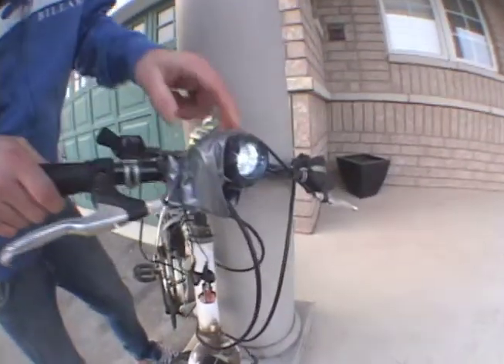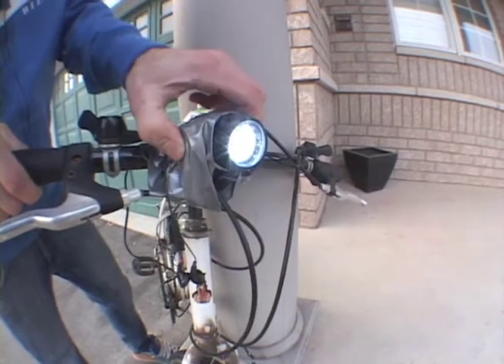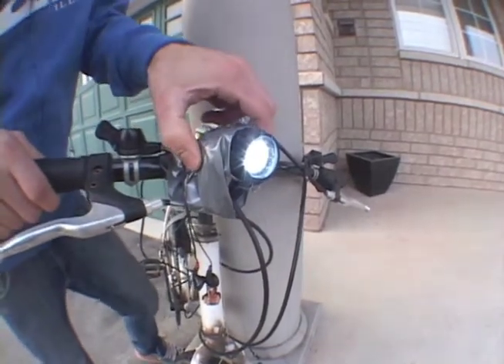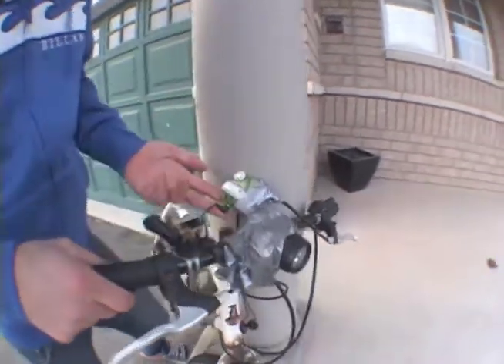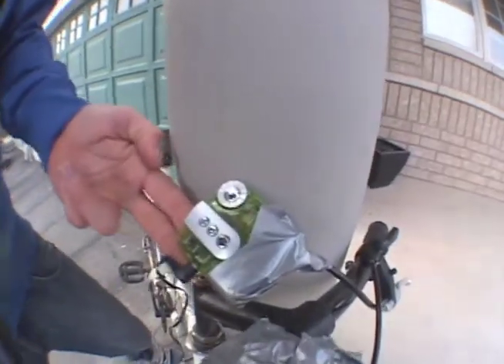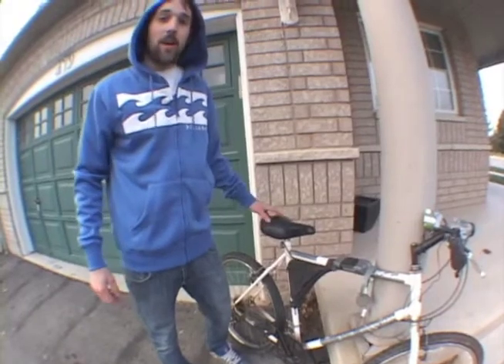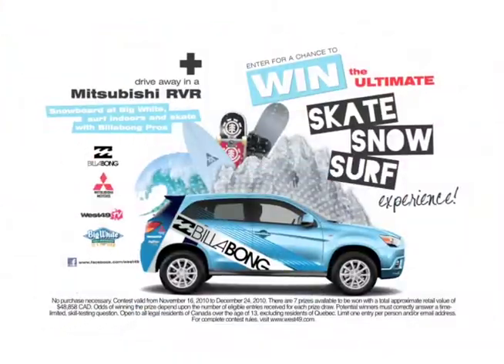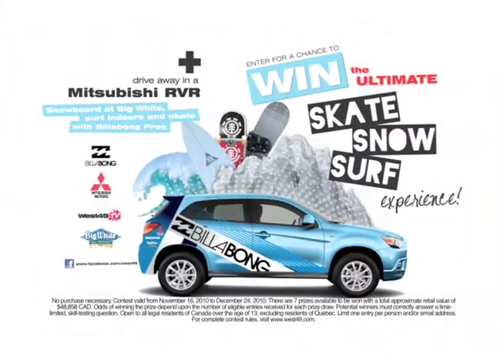Ollie's Adventure Blog - Episode 6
Welcome to Ollie's Adventure Blog. Ollie spent 3 weeks preparing for the West 49 Ultimate Skate Snow Surf Experience. Follow his journey as he prepares his mind, body, and soul to travel to Big White to ride with Billabong Pros and drive away in a brand new 2011 Mitsubishi RVR.